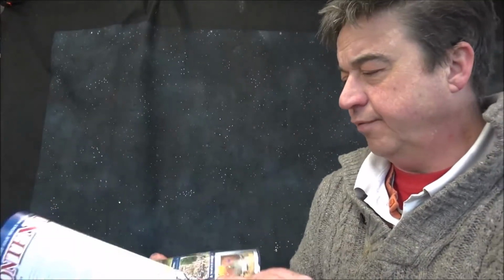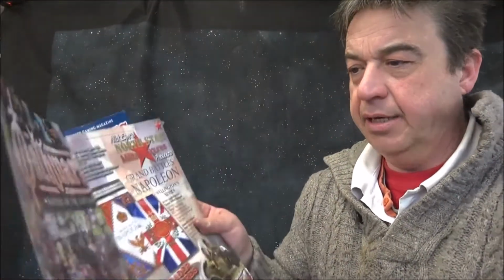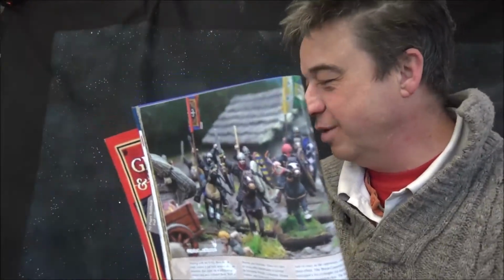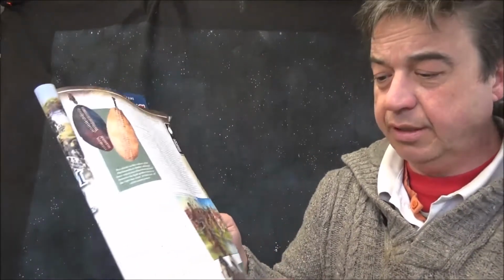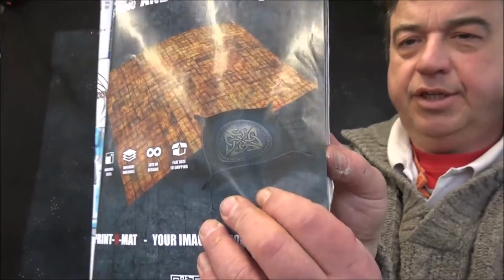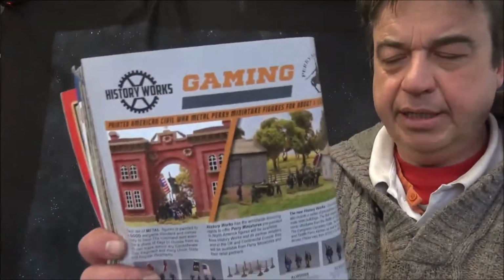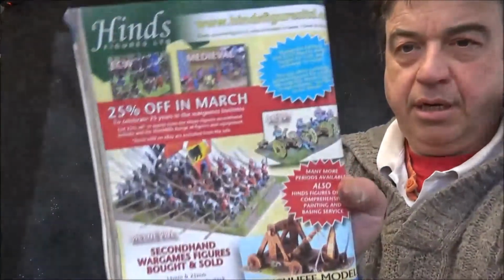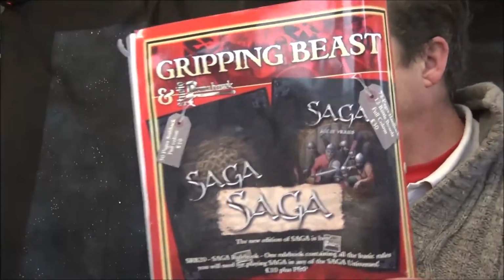Wargames Illustrated review Mar 2018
wargames illustrated review - March 2018 Issue 365
"Ambush" issue includes introduction of Saga 2 and FK&P.
Best issue for ages